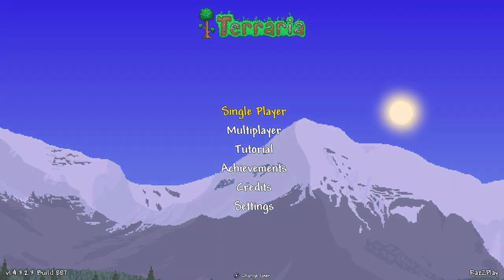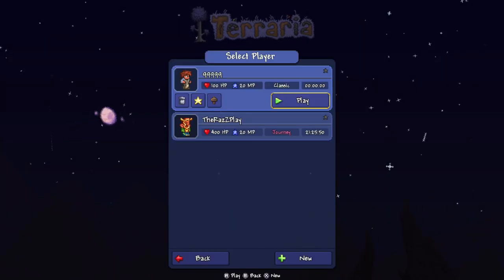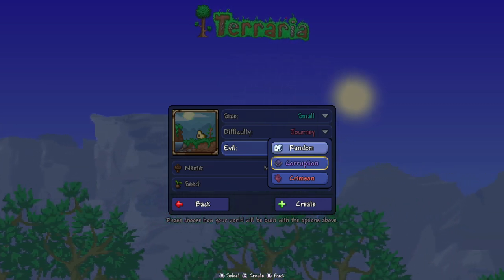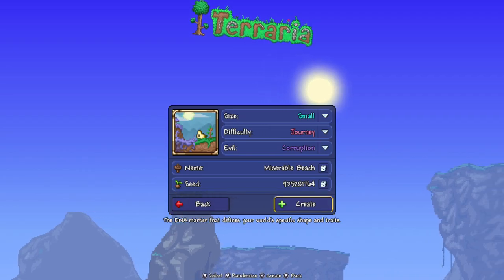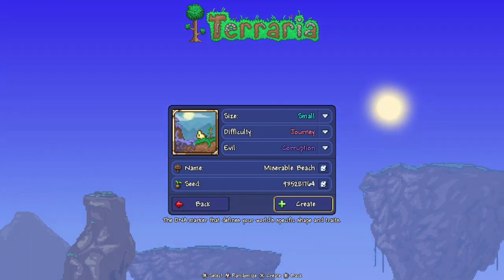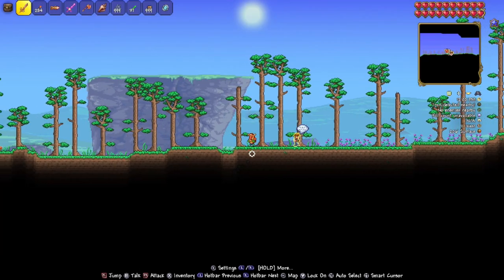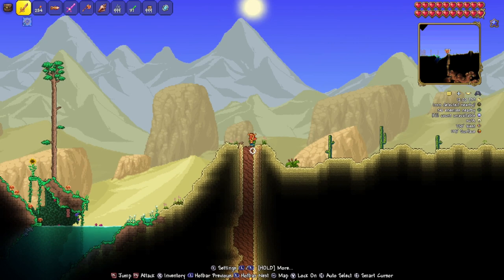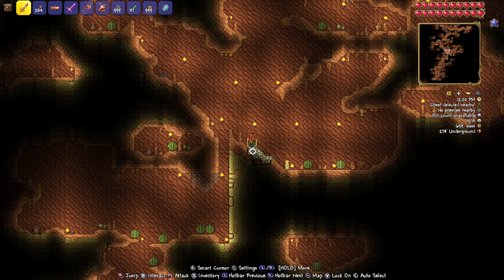How To Find An Encumbering Stone And Magic Conch In Terraria Nintendo Switch And Mobile 1.4.3.2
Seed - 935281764